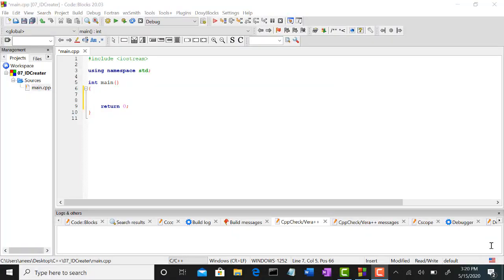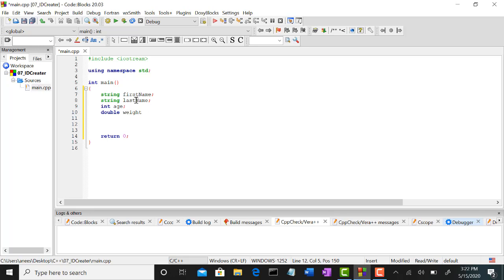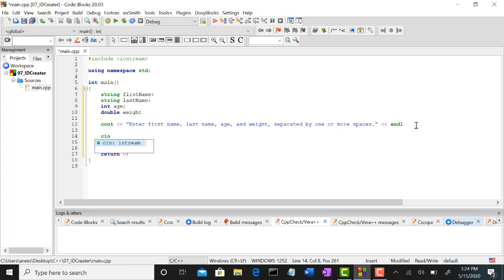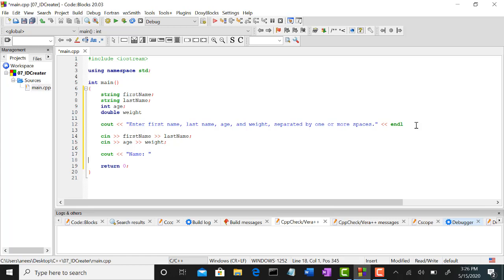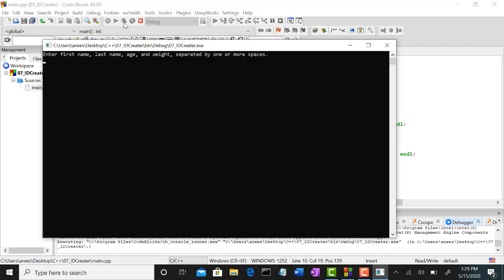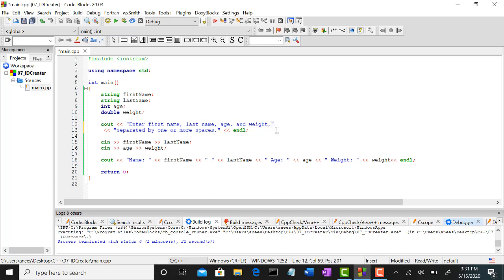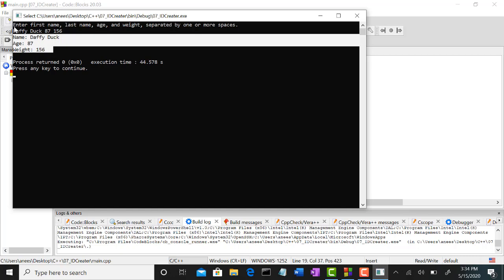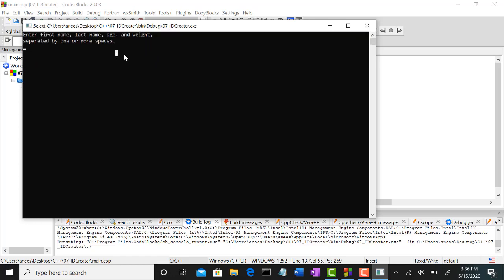CPP01 Chapter 2 Programming Lecture 6 ID Creator